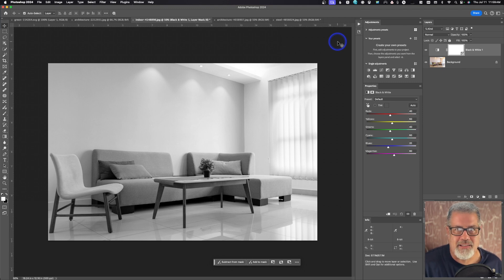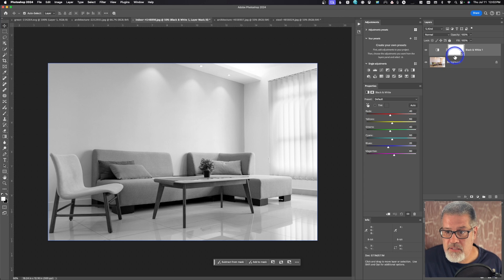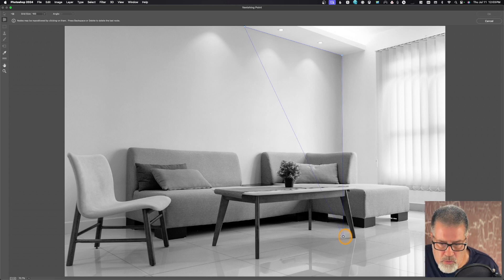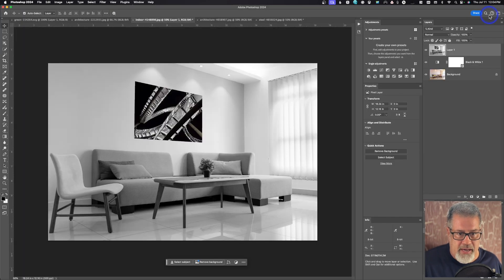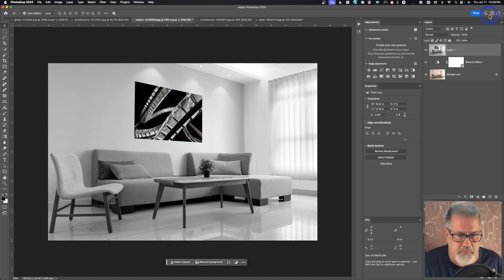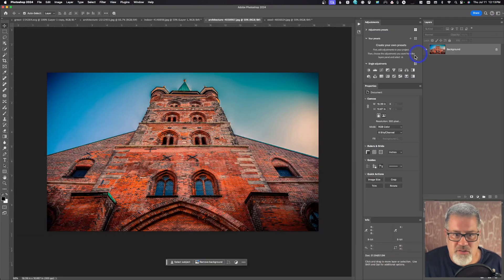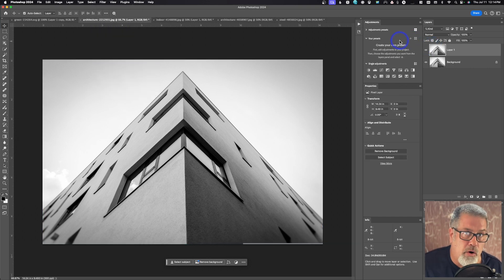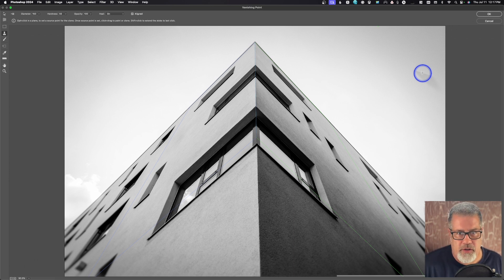Add Text or Imagery in Perspective with VANISHING POINT!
Add Text or Imagery in Perspective with VANISHING POINT!  I will show you how to copy or paste a photography, image, or text and place it it perspective.  Make the unrealistic look like it lives in the same plane.